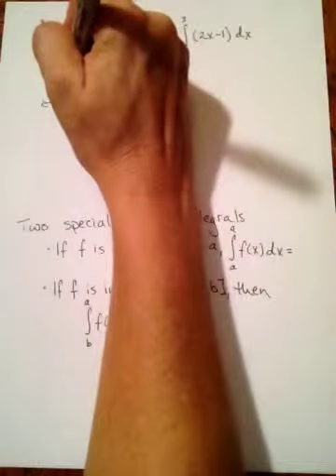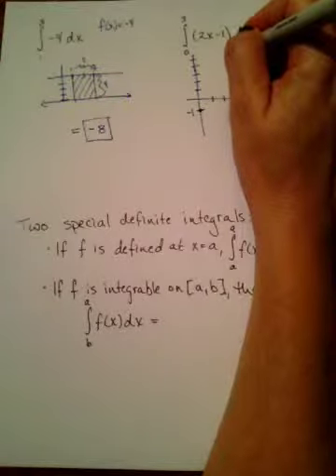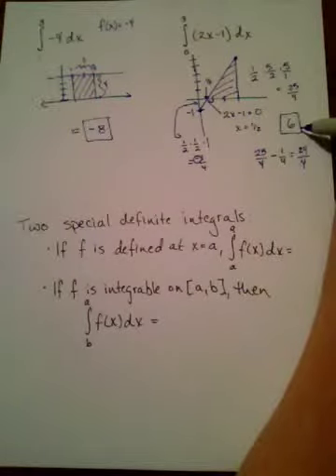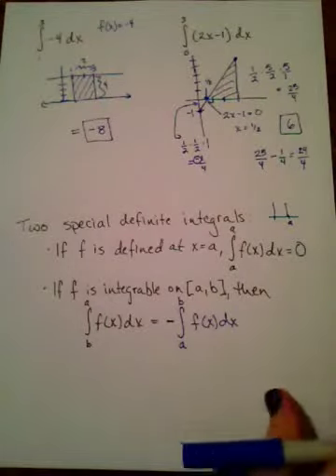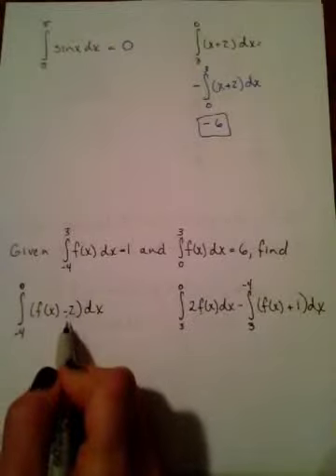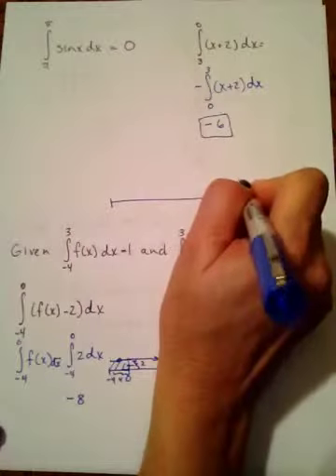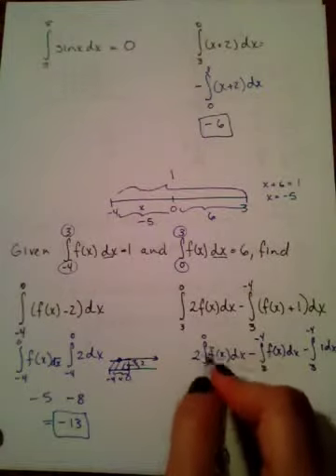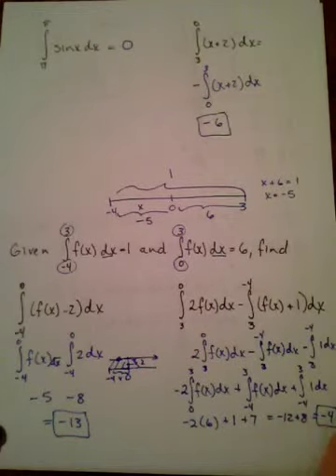Definite Integral as Area Part 2